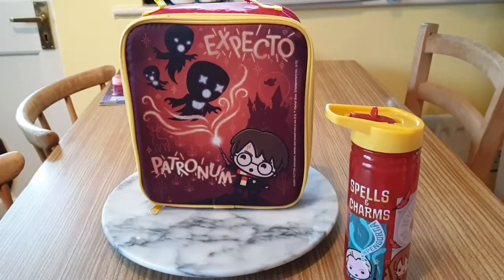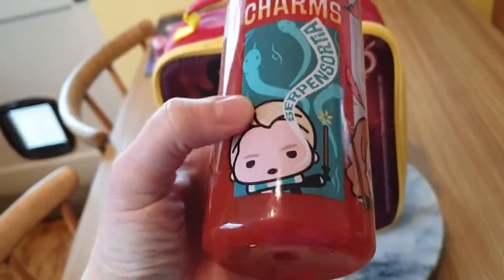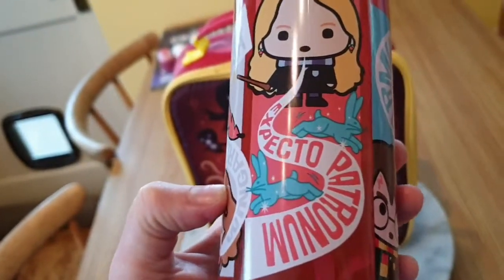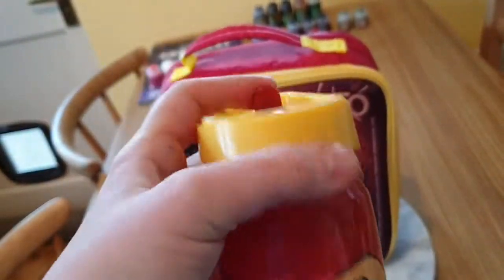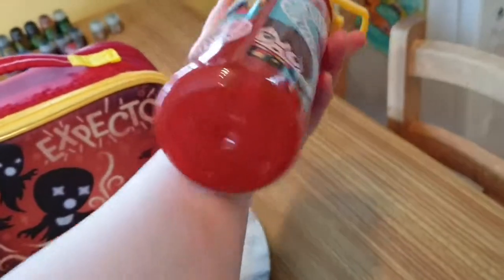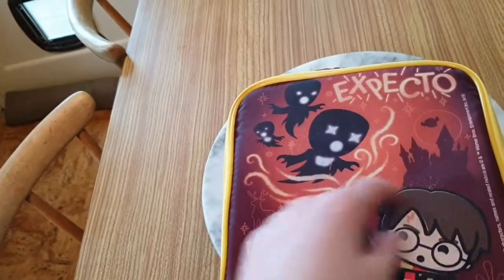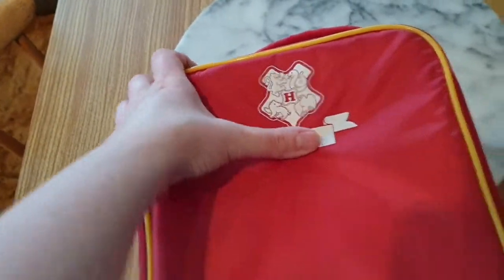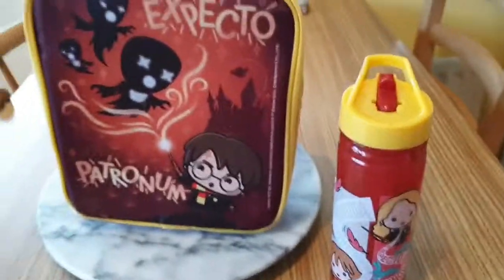Harry Potter Lunch Box & Water Bottle